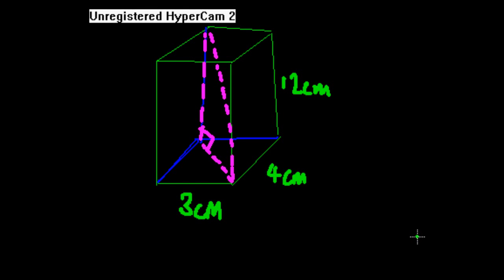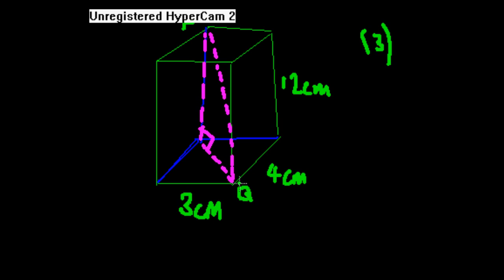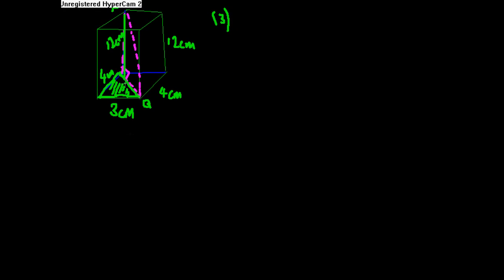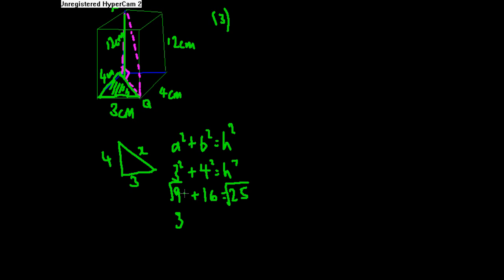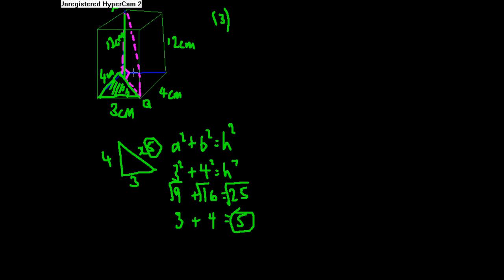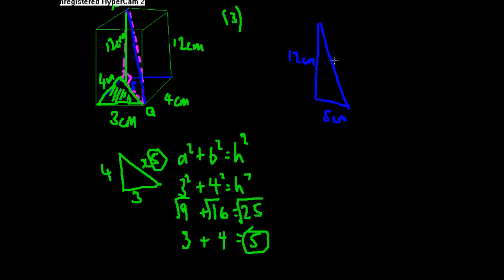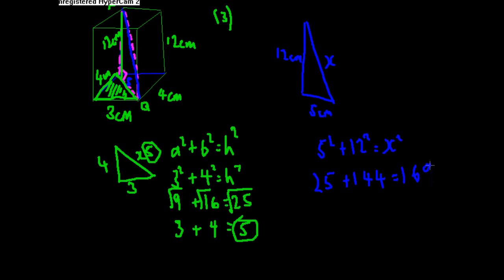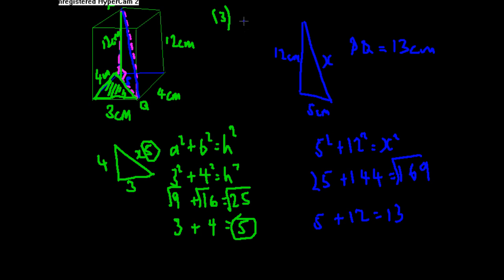Mathematics - 3d Pythagoras GCSE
Video 1 in GCSE mathematics series.

Simple 3d pythagoras explained.